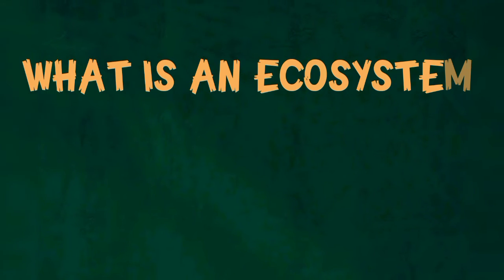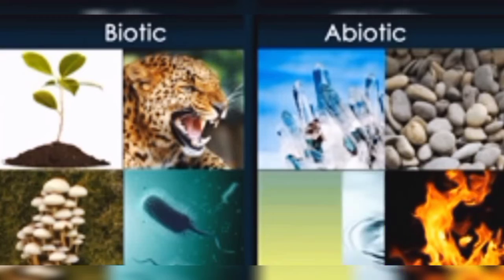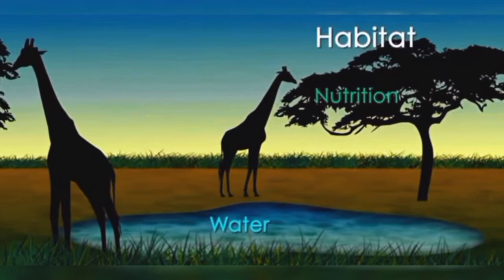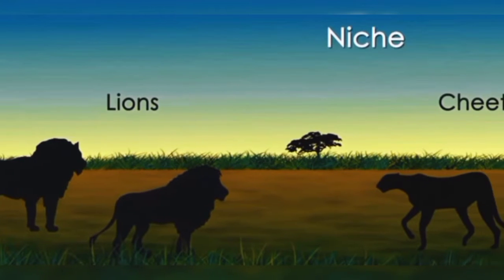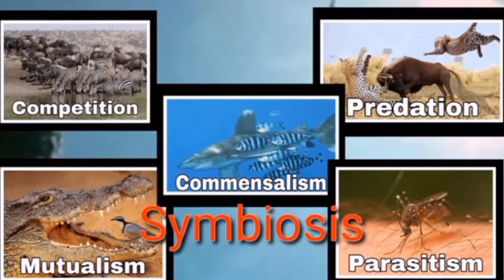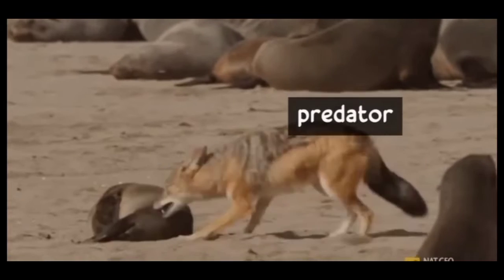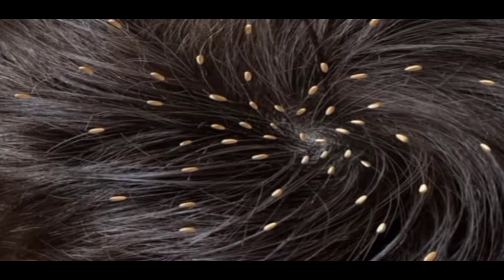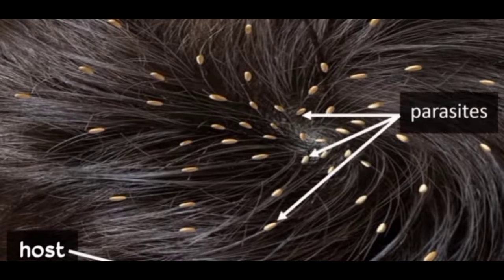Ecological Relationships in an Ecosystem | Graduate Studies Journey